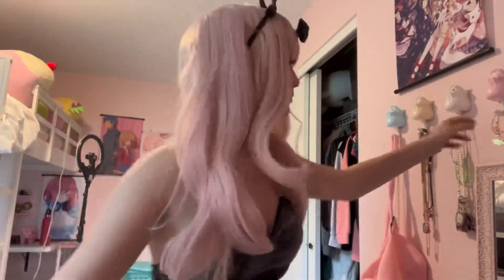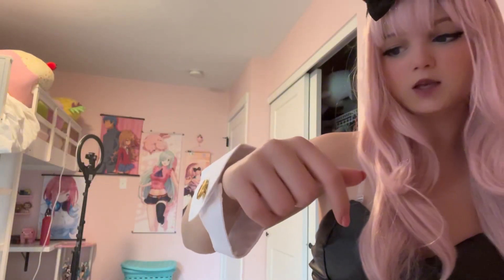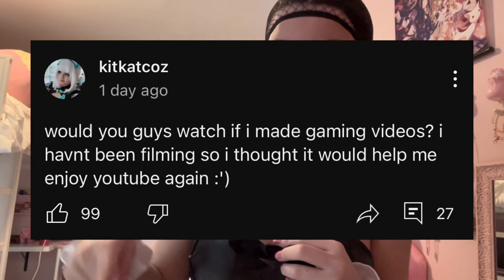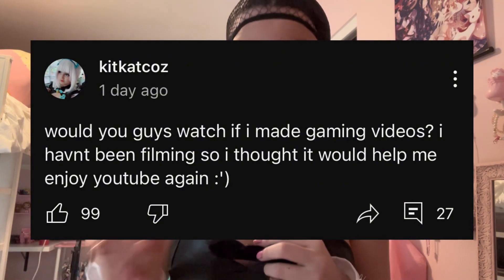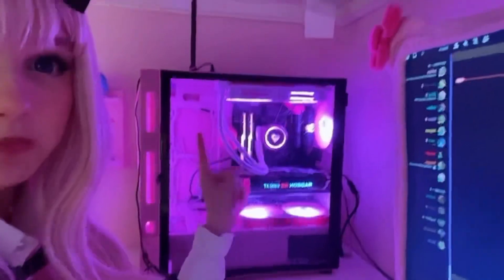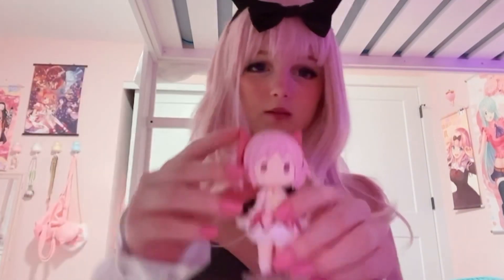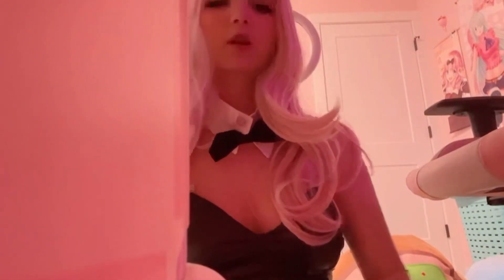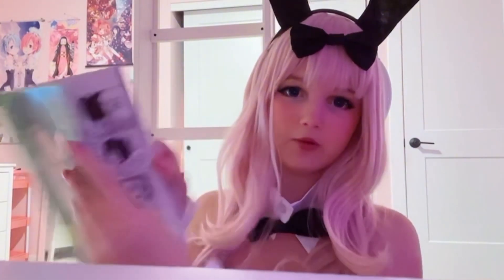IM BACKKKK 🤞🤞update + chika cosplay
yippy i filmed a video!!! while i was gone i turned 16 and im on summer break now :)